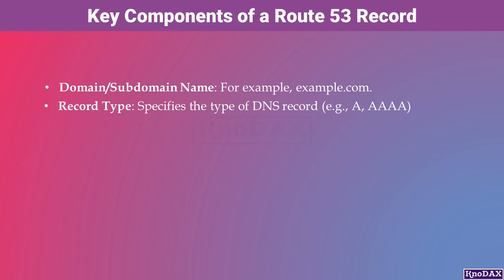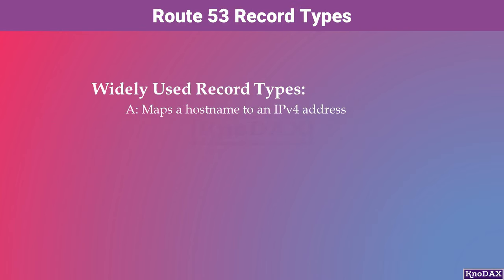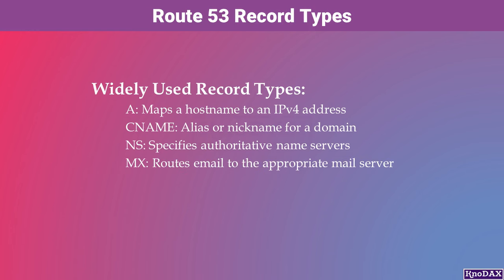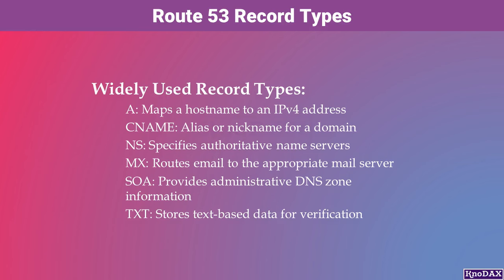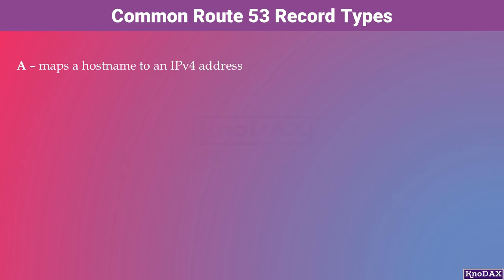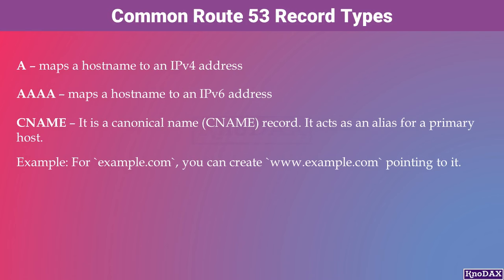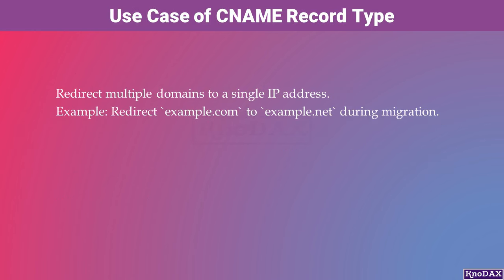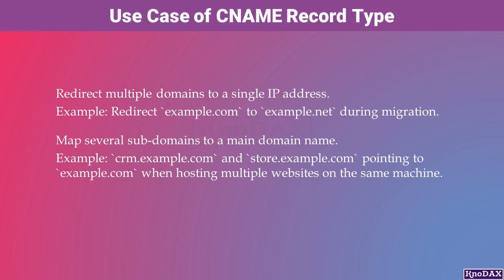Understanding Amazon Route 53 DNS Record Types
In this video, we’ll explore the different Amazon Route 53 record types and their role in managing DNS for your applications. Learn how Route 53 helps you route traffic efficiently and ensures high availability for your web services.

Whether you’re setting up an A record for IP addresses, a CNAME for domain aliases, or MX records for email routing, this video breaks it all down with clear examples and use cases.

What You’ll Learn in This Video:
What is Amazon Route 53 and why it’s essential for DNS management
Overview of key record types (A, AAAA, CNAME, MX, TXT, etc.)
Practical scenarios for using different record types